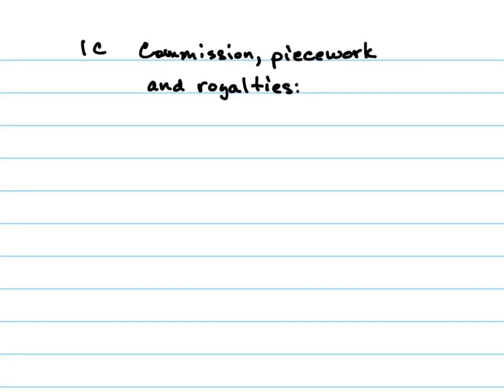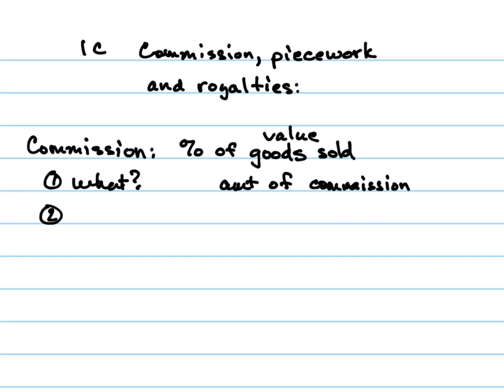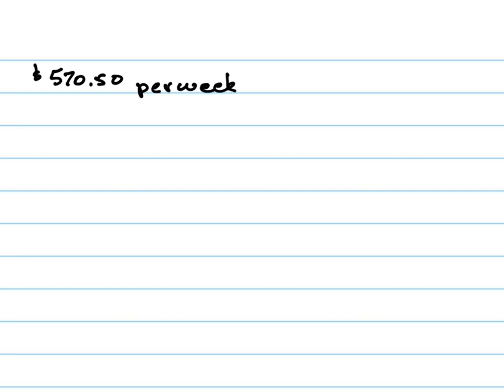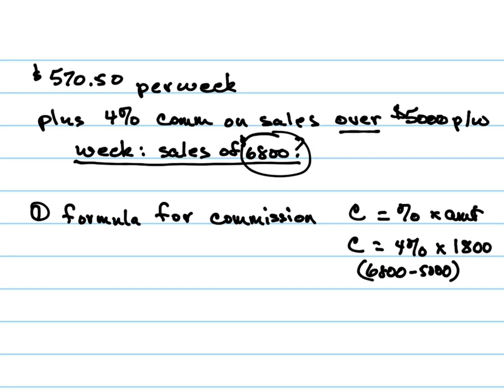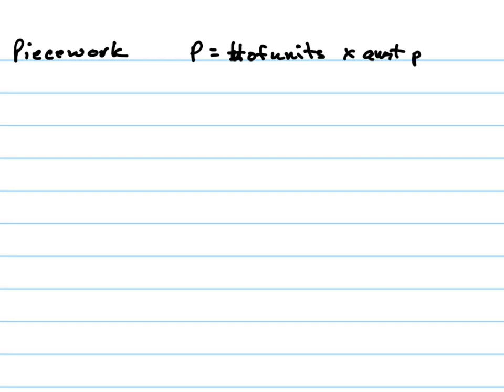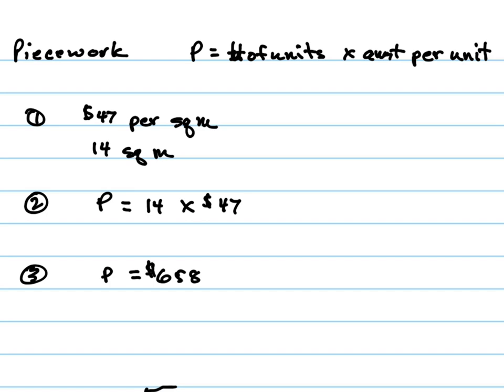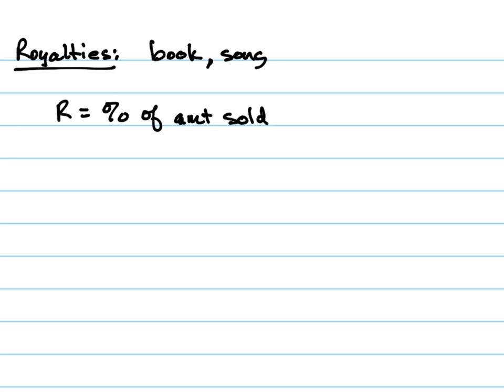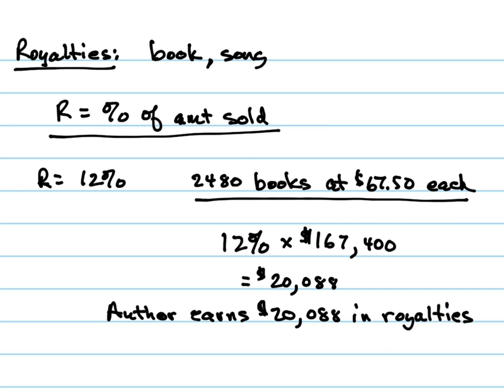2022 11gm 1C commission piecework and royalties